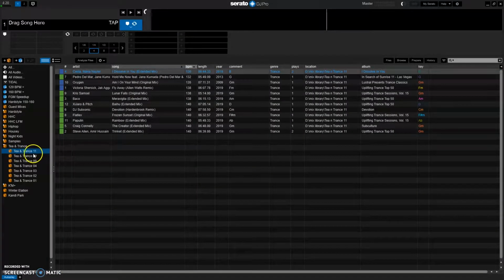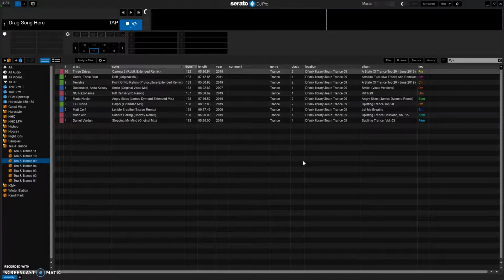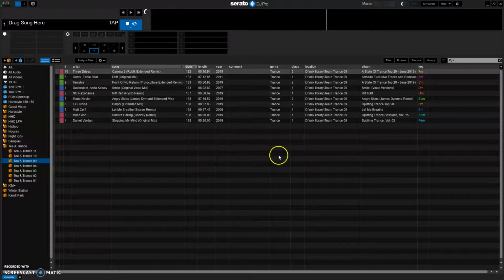Tea & Trance 11 | DVS Vinyl How-to: In-Depth DJ Tips, Mixing, Selecting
In this episode, let's dive deeper into the details of crate organization, song selection, and mixing techniques. I will tell you how I keep my music collection tidy and easy to find, how I decide which tracks to play in sequence, and some ideas about musical keys, timing, and more.

Papulin - Rainbow
Victoria Shersick, Jak Aggas - Fly Away (Allen Watts Remix)
Steve Allen, Amir Hussain - Trinket